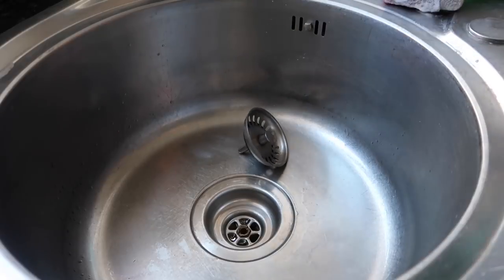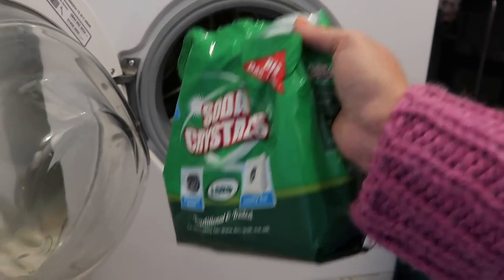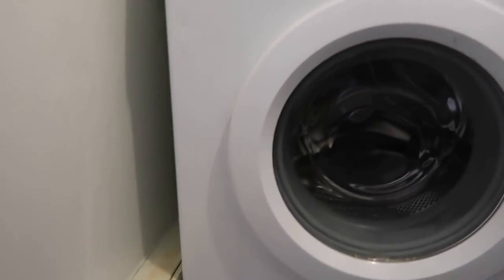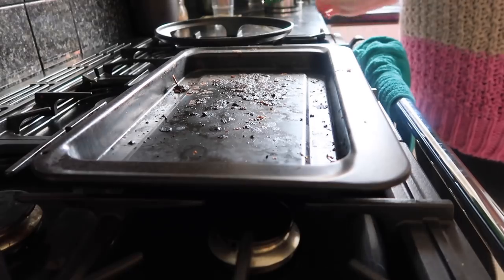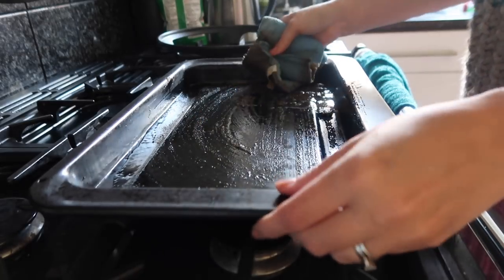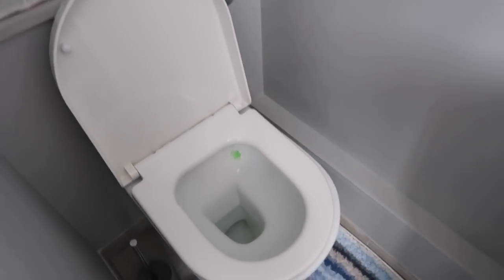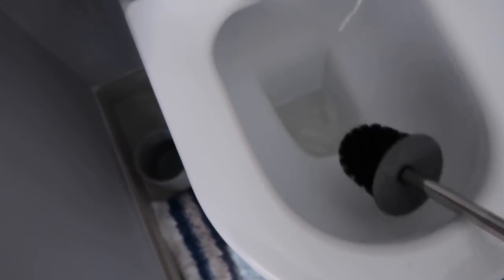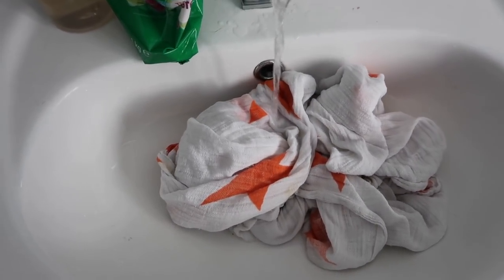5 WAYS TO CLEAN WITH SODA CRYSTALS | CLEAN WITH ME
Using soda crystals to clean your home is a fantastic and cheap way to deal with a variety of stains and problems.

Here are 5 ways I've been using soda crystals in my bathroom, kitchen and laundry room.